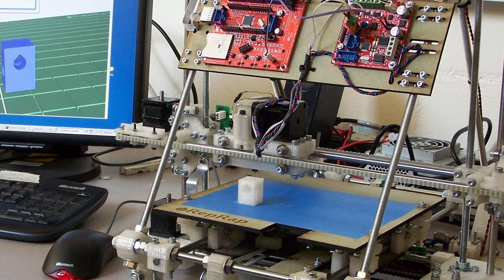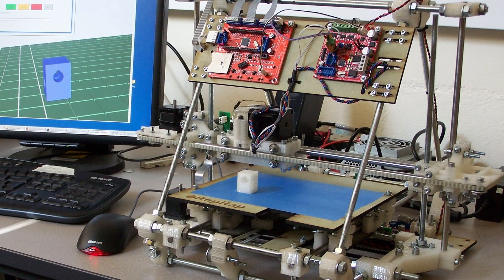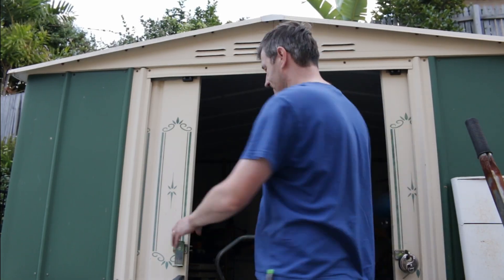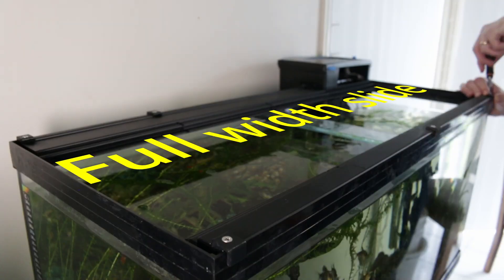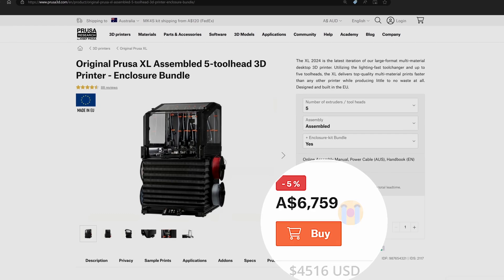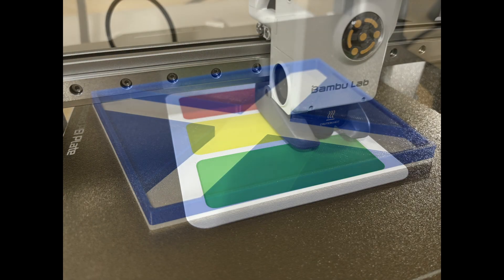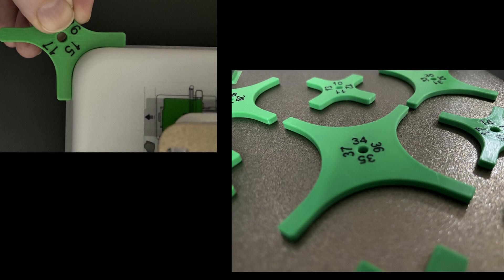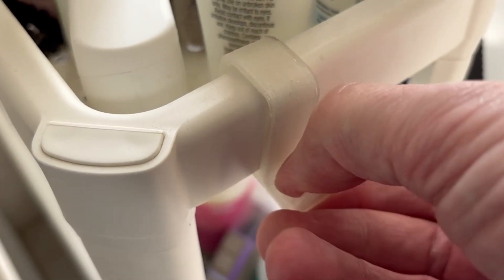3DPrintingOnYoutube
0:00 1 - When did you first hear about 3D printing?
0:22 2 - What was the first thing you 3D printed?
0:42 3 - Do you view 3D printing as a hobby or tool and why?
1:07 4 - What is the BEST 3D printer? (according to you)
1:46 5 - What is your number 1 tip for beginners?

Aquarium lids - not made a video on these yet...